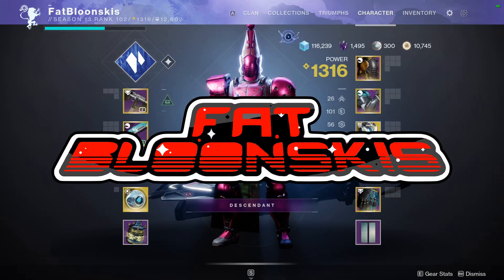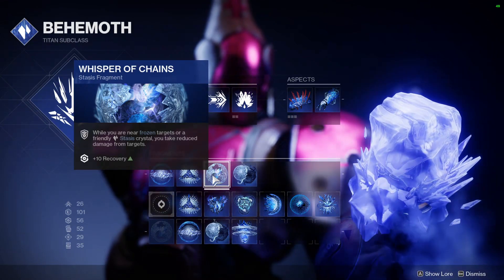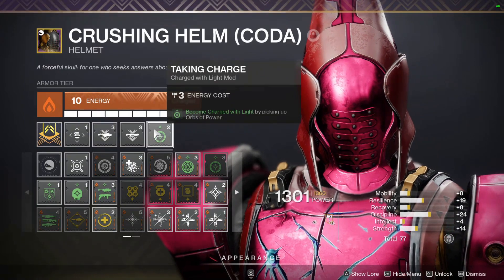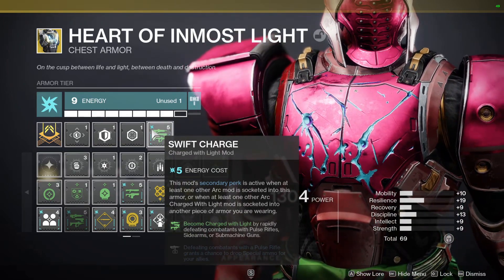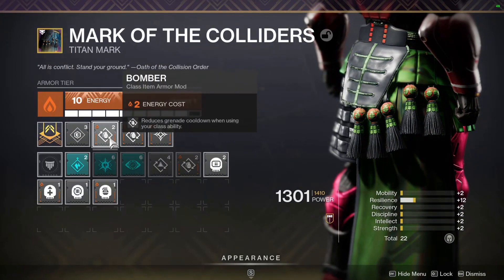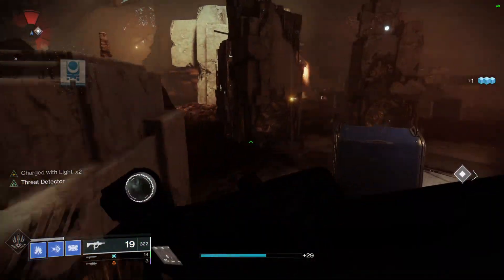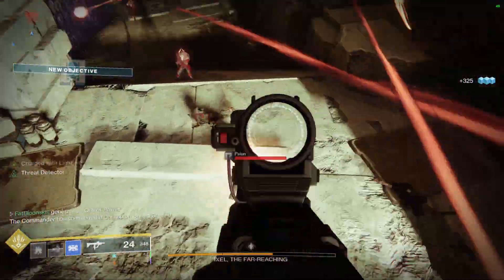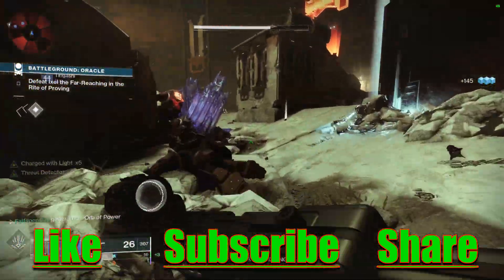WHISPER OF CHAINS BUILD | Season Of The Chosen Behemoth Build | Best Titan Build Beyond Light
This season of the chosen behemoth build is the best titan build in beyond light. I'm loving this whisper of chains build. This is a true tanky titan pve build.
whisper of chains destiny 2,whisper of chains build,whisper of chains damage reduction,whisper of chains pve build,whisper of fractures build,whisper of hedrons titan build,whisper of torment build,howl of the storm aspect build,stasis crystals build,protective light behemoth build,best titan build destiny 2 beyond light,season of the chosen new mods,season of the chosen behemoth build,infinite stasis crystals,tanky titan pve build destiny 2